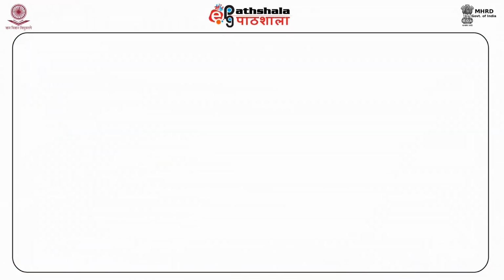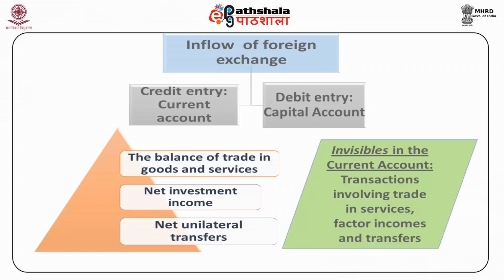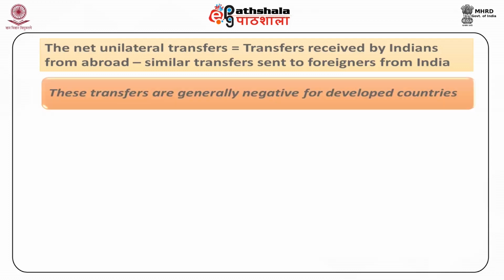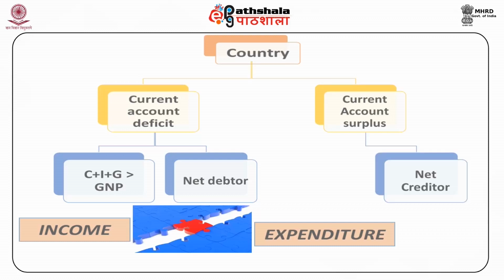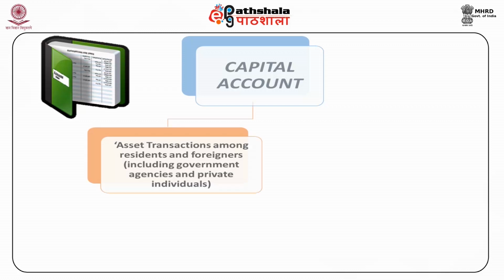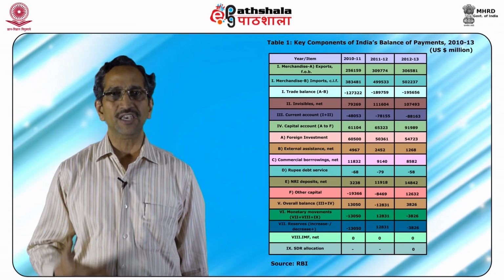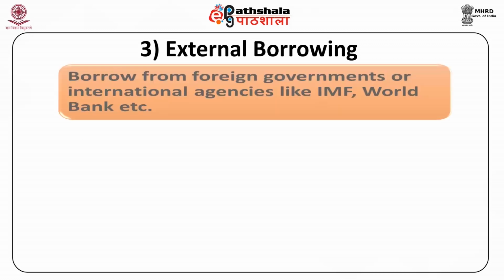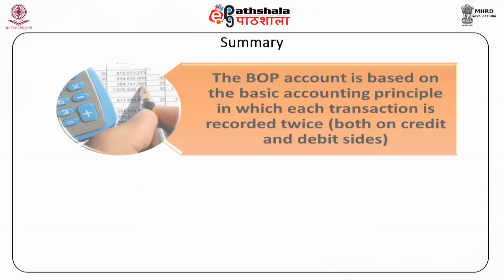Balance of payment -1